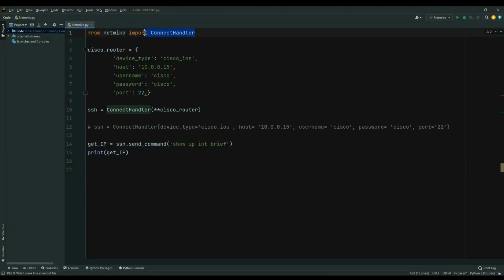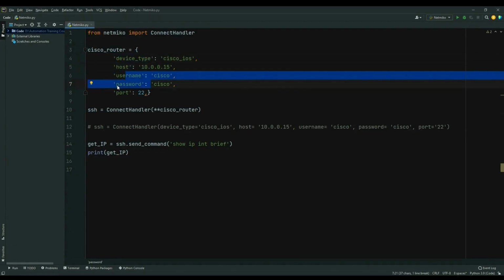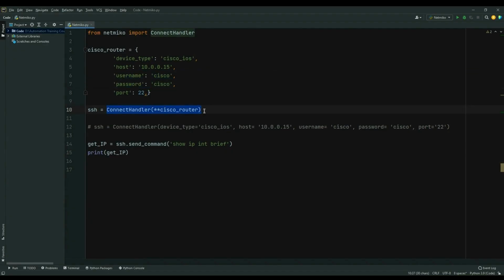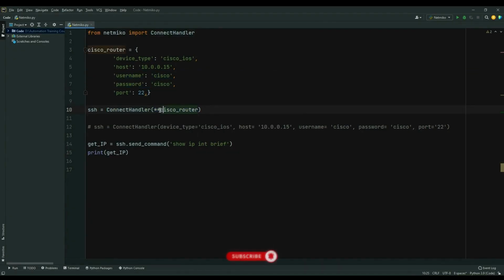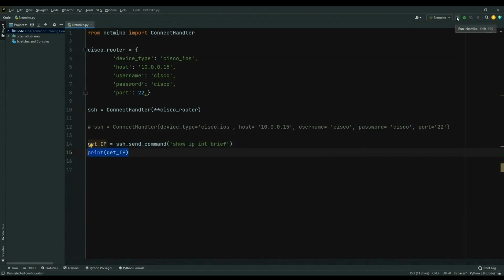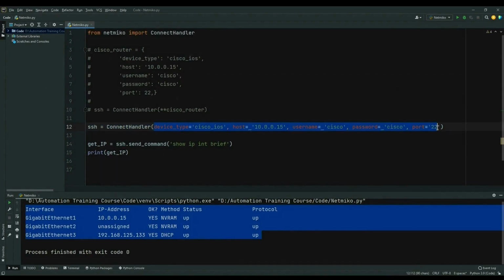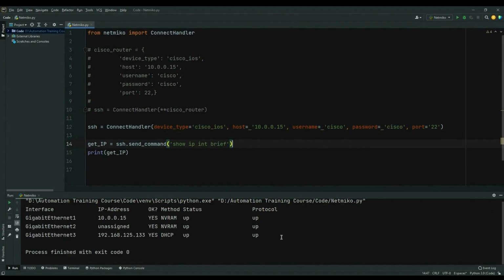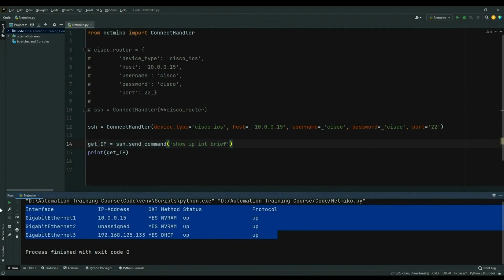Network Automation for Beginners - Lesson 11 - Python Netmiko Library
This video is a part of the wider Network Automation for Beginner series. The complete series has been divided into multiple sections. This section is called "Network Libraries" which this video belongs to.